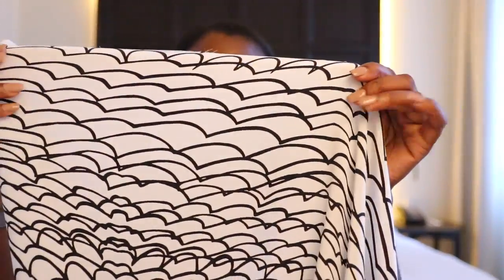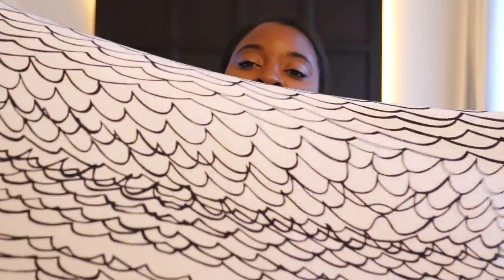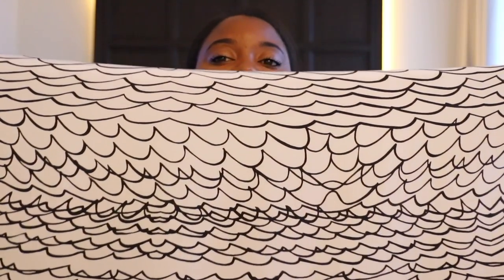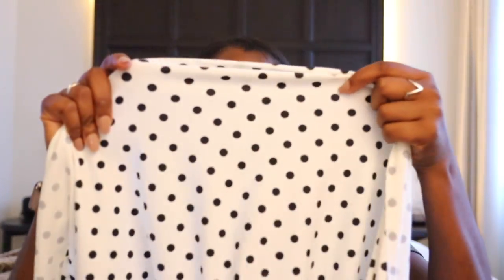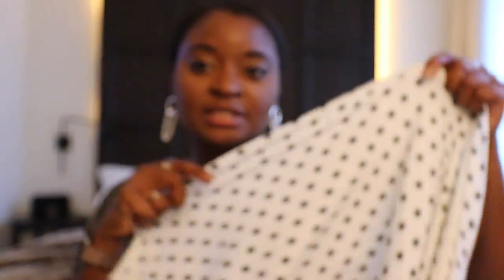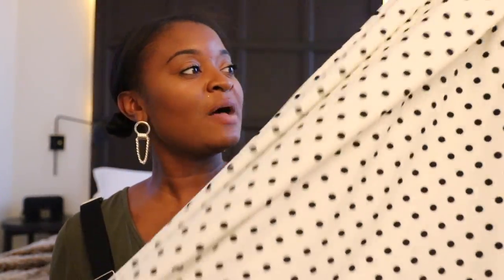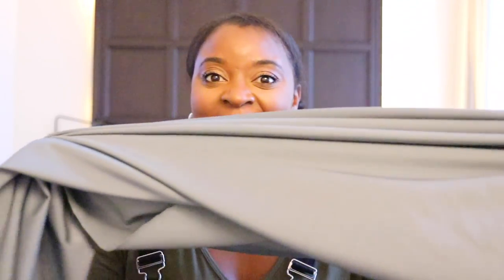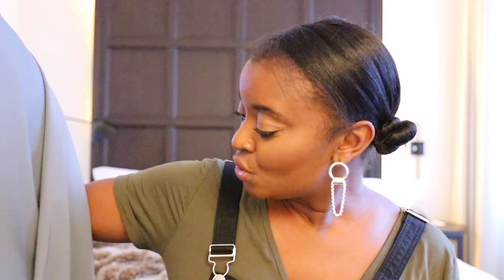NEW YORK FABRIC HAUL (GARMENT DISTRICT)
I went to New York and managed to get my hands on some fabrics!!!

FABRIC FOR LIFE!!! Thumbs up if you love fabric as much as I do!

THEY SHIP INTERNATIONALLY!

SEWING
SEWING MACHINE: Janome DC 3050 (Similar
OVERLOCKER: Janome 9200D (Similar

FILMING/PRODUCTION
CAMERAS: Canon G7X Mark ii
SECOND CAMERA: Canon 80D
DRONE: DJI MAVIC PRO
LENS: Sigma 17-50mm f2.8
EDITING SOFTWARE: Final Cut Pro/Premier Pro/ After Effects
MICROPHONE: Blue Snowball